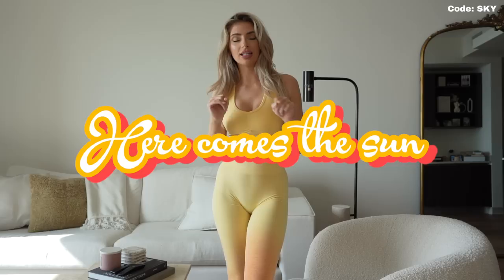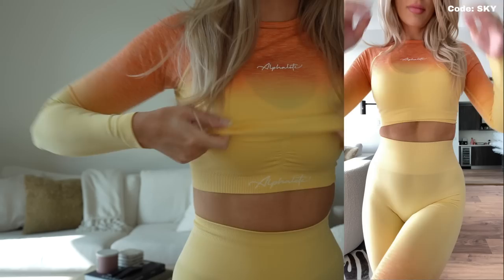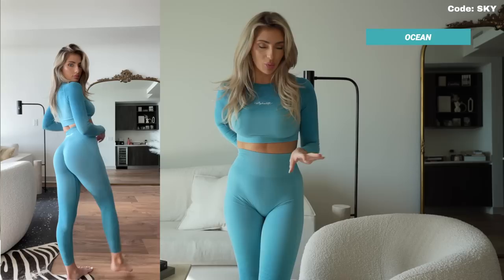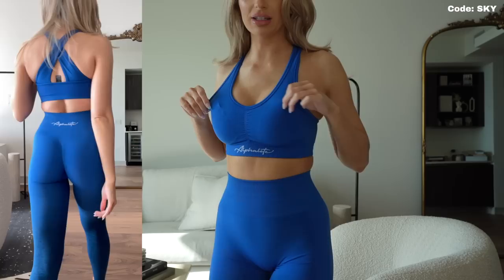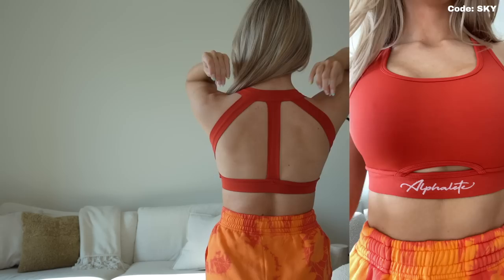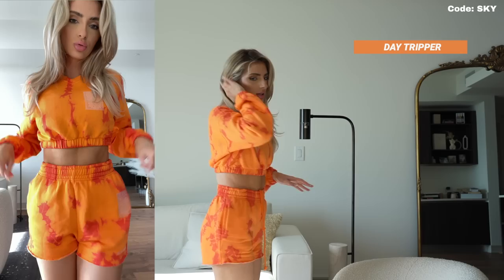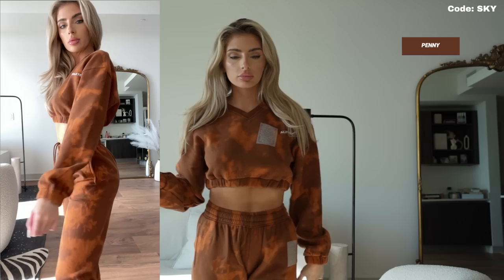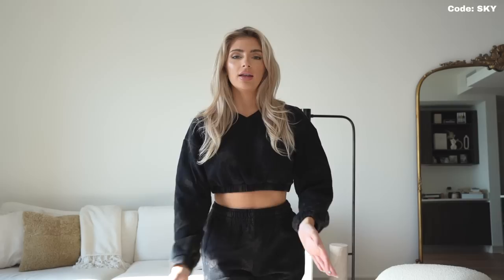ALPHALETE AMPLIFY LEGGINGS APRIL 2022 TRY ON HAUL | + LOUNGEWEAR, SHORTS, SPORTS BRAS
Sub & like if you enjoyed this video please! 😇
More info ⬇️

Here Comes The Sun Launch - Ombré Amplify & Fleece lounge sets!
April 16th @ 12pm CST

Time stamps ⏯
intro-
00:43 Honey Amplify Leggings & Faded Honey Amplify Sports bra
1:32 Honey Ombre Seamless LS Crop
2:42 Day Tripper Amplify set
3:43 Ocean Amplify set
6:03 Ocean Trinity Bra
6:42 Moonlight Amplify set
7:54  Blue Moon Amplify Leggings & Faded Moonlight Amplify Bra
9:04 Strawberry Trinity Bra
9:23 Day Tripper Oversized Short
10:31  Day Tripper Oversized Sweater
11:50 Submarine Joggers / set
13:11 Penny Sweater / Jogger set
14:53 Black Bird Sweater / Short set

MY SIZES: ALL XS (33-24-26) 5'7 125lbs
● All products mentioned run true to size! I don’t run into any sheerness when I either nude thongs or go commando! I am commando in this video
● I would get a size Large in mens sweaters for a comfy oversized fit

Collection brief:
Inspired by the tranquil majesty of the rising sun, our “Here Comes The Sun” Collection is the ultimate in casual sportswear. Delivered in a rich and vibrant palette, each piece offers depth and endless variety. HCTS pieces were meticulously designed with the softest fabrics we could find to oer uncompromised comfort. The collection features never before seen designs as well as a return of fan favorites. Just like the rising sun, we guarantee this collection will give you a reason to shine.